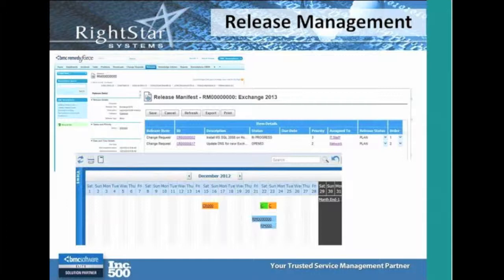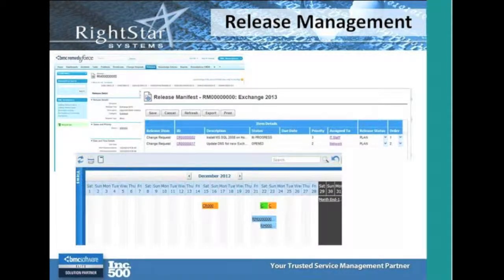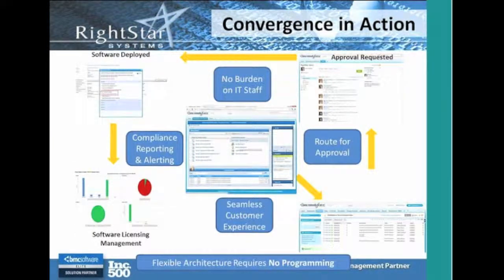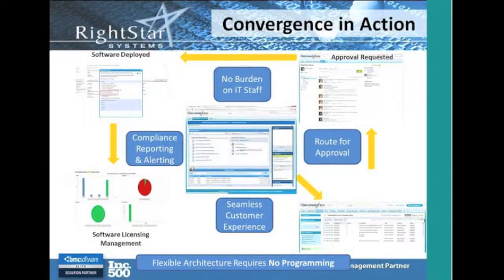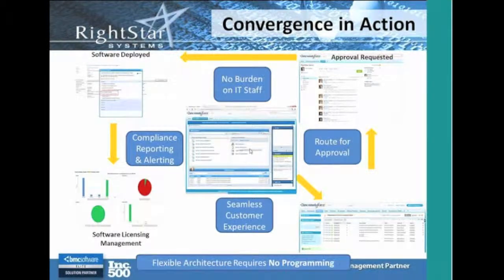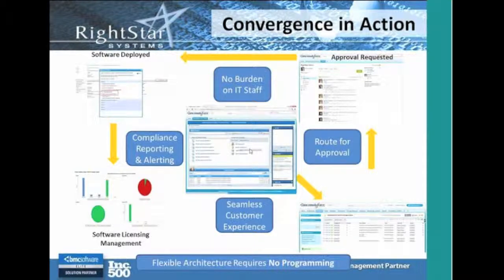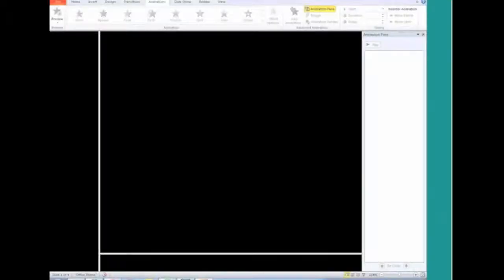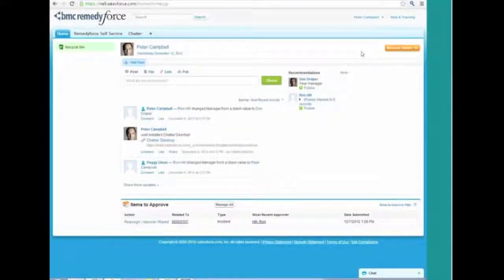What's New in BMC Remedyforce Winter13 Release Webinar, PART 1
A live RightStar webinar recorded on December 12, 2012, presented by Ron Hill